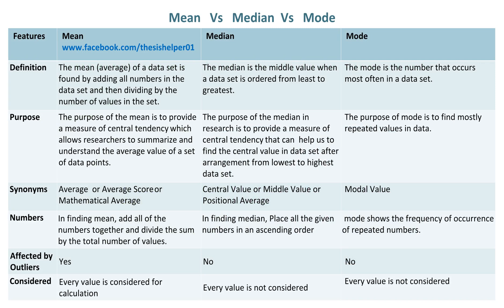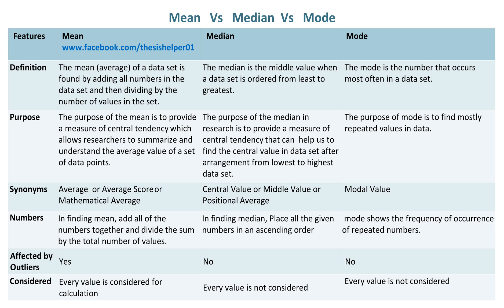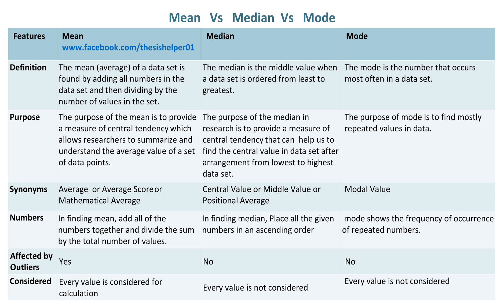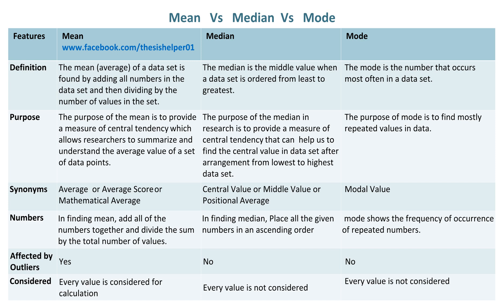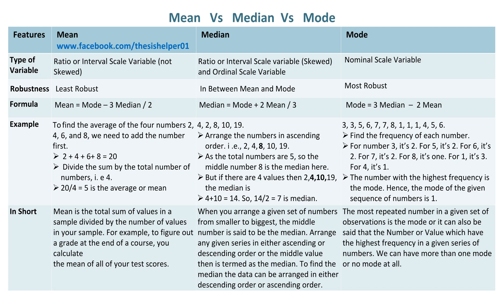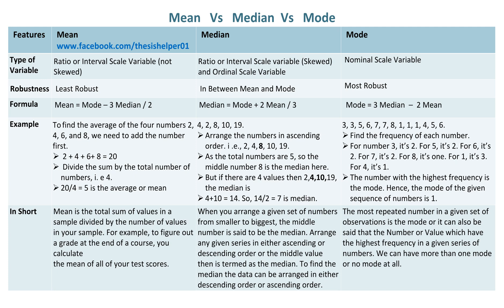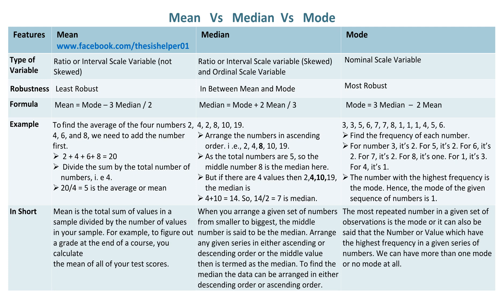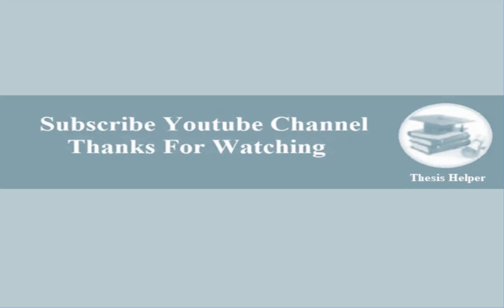Differences Between Mean, Median and Mode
This video is about differences between Mean, Median and Mode. Watch till end.

Math Antics - Mean, Median and Mode,
Mean Median Mode with Real Life examples | Machine Learning,
Difference between Mean, Median and Mode,
Mean Median and Mode Explained,
What are Mean Median and Mode? | Statistics,
Mean Median Mode and Range - How To Find It!